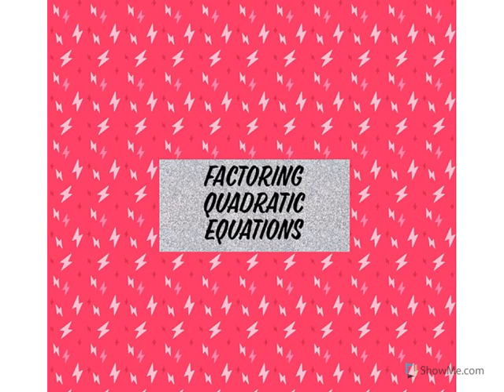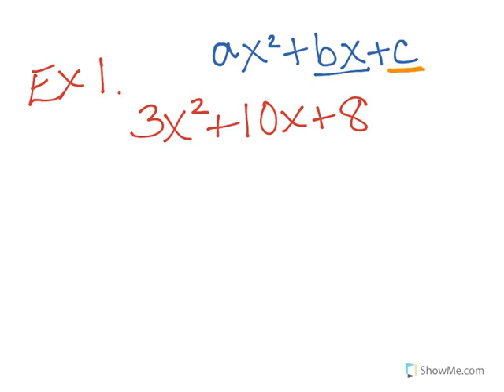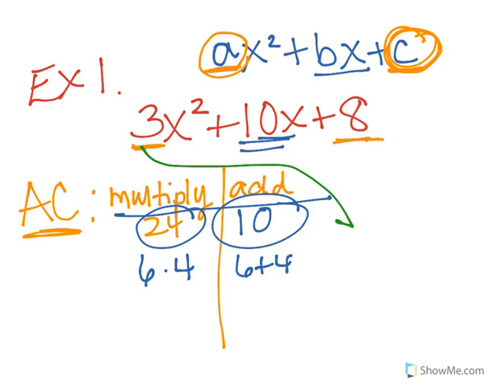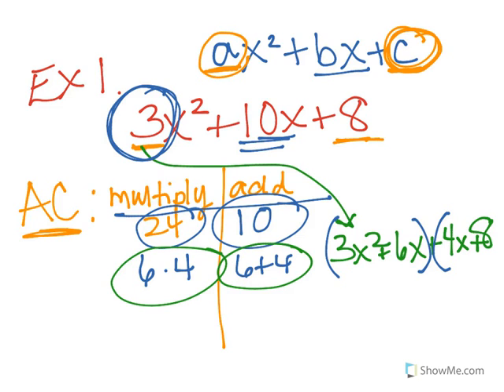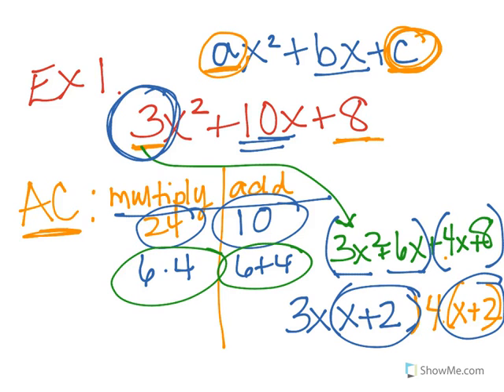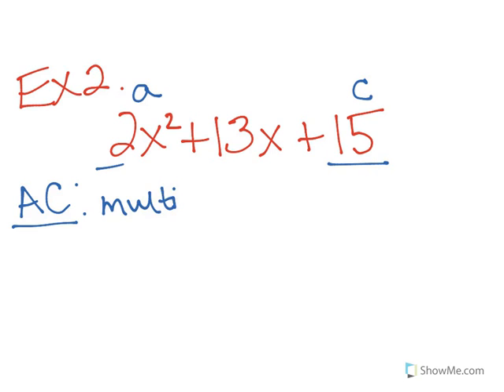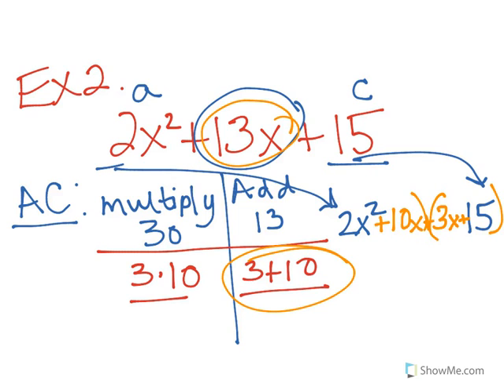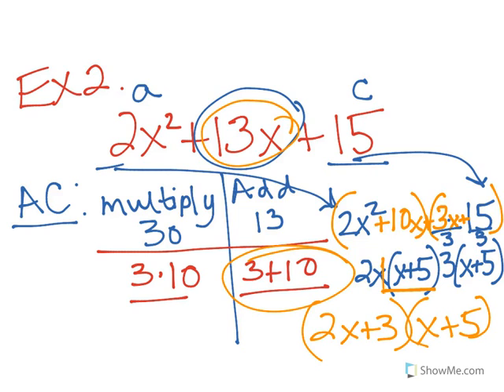Factoring Quadratics when a is greater than 1